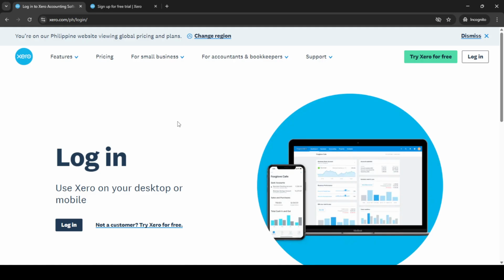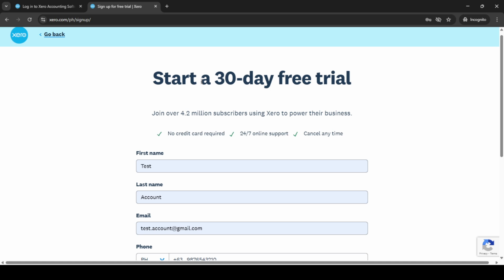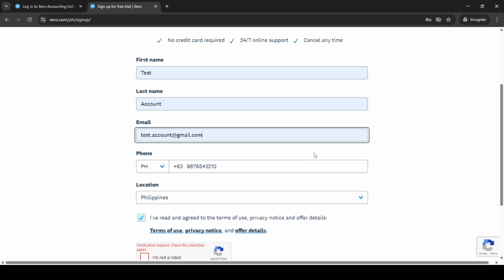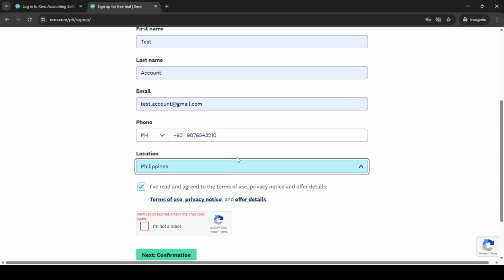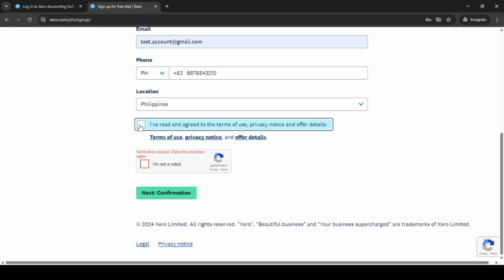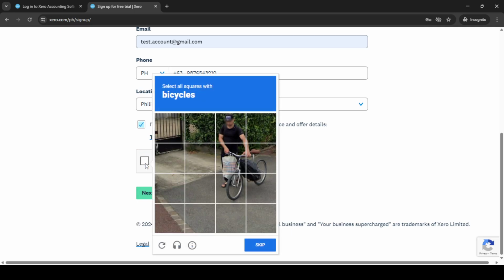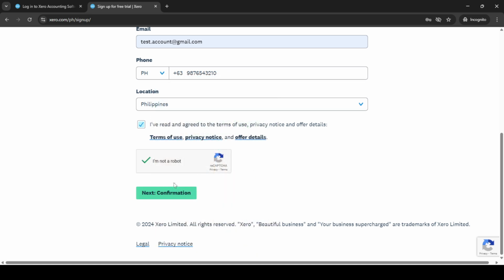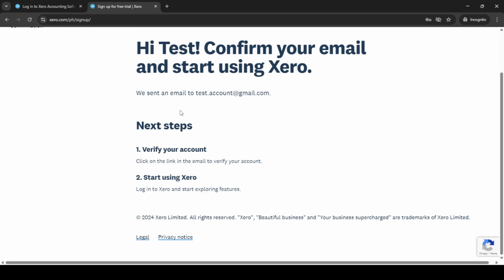How to Sign Up for Xero Account [2025 Full Guide]